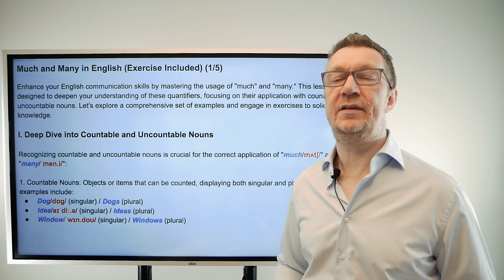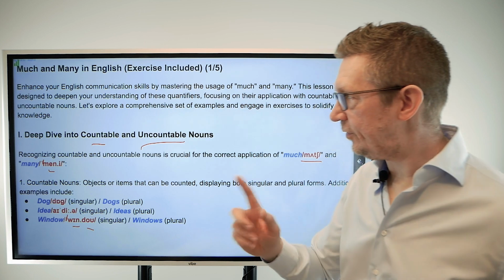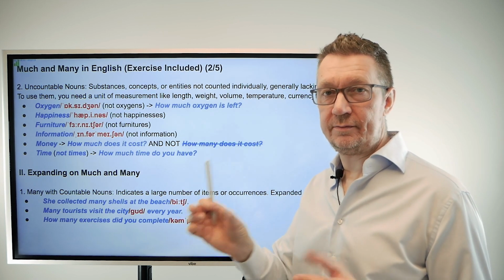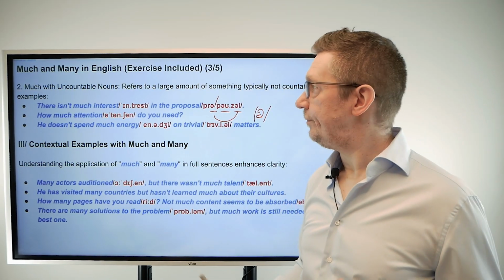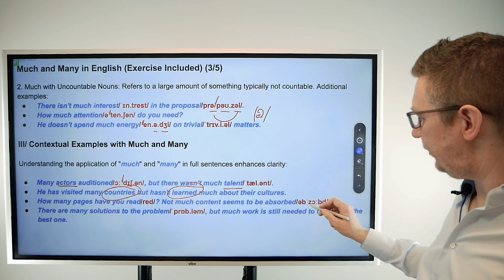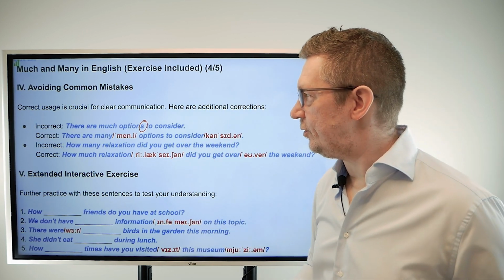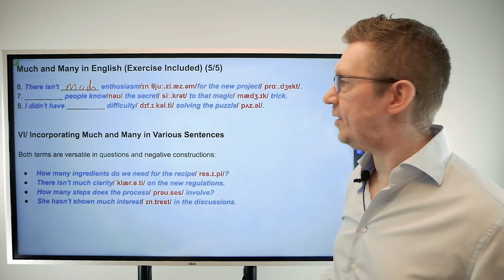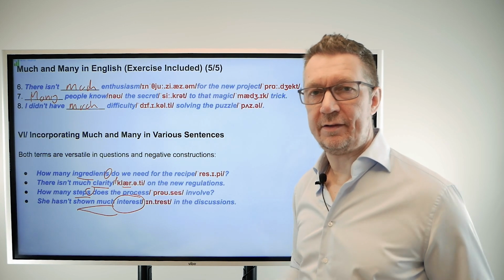Much and Many in English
In this course, you'll gain a clear understanding of how to accurately use these two quantifiers, improving your ability to express quantity in English.

Chapters 🧭
00:00 - Intro
00:18 - Countable and Uncountable Nouns
05:02 - Expanding on Much and Many
08:10 - Contextual Examples
10:52 - Common Mistakes
12:14 - Interactive Exercise
14:39 - Much and Many in Various Sentences